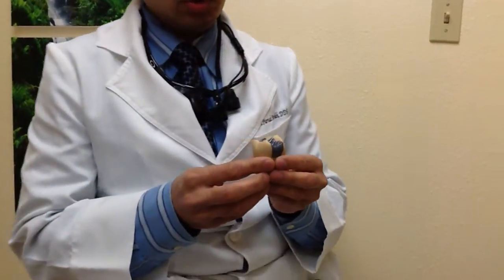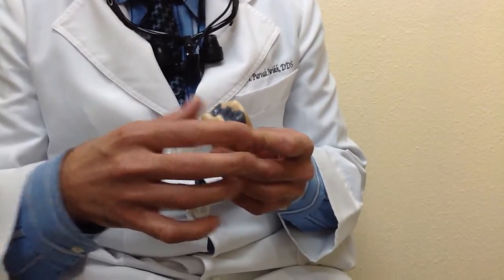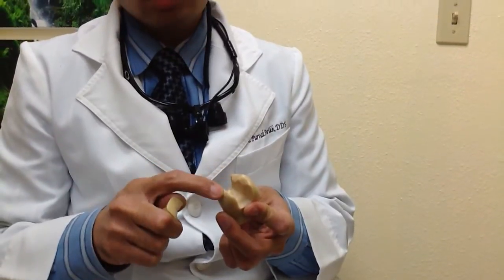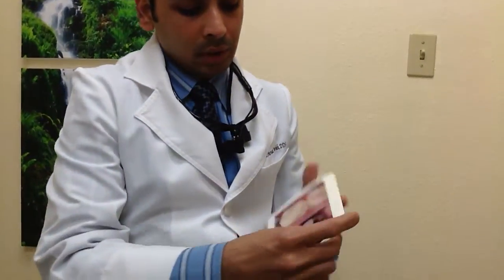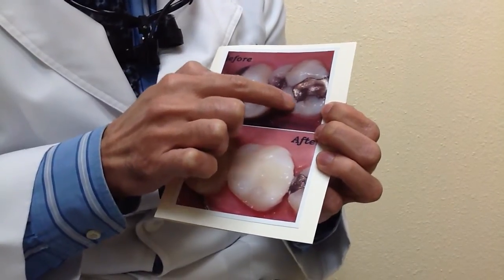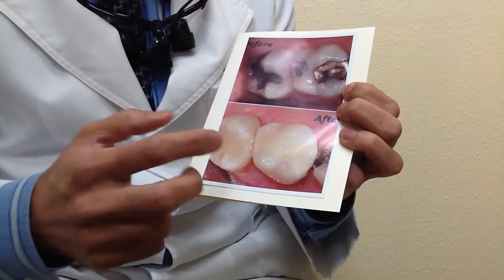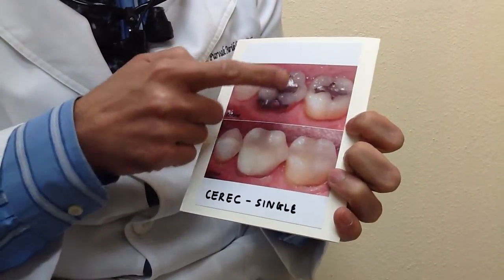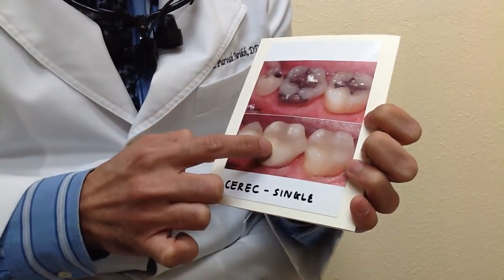Ceramic Vs Silver fillings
Dr. Parikh is the Dentist with Ascot Family Dental. In this video he gives patients a brief overview on advantages and disadvantages of Silver fillings and Ceramic restorations